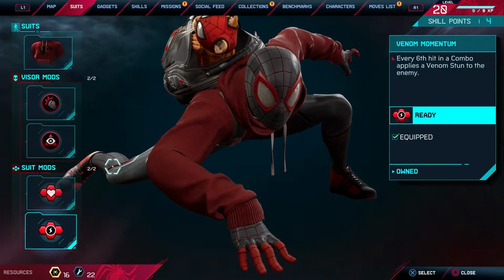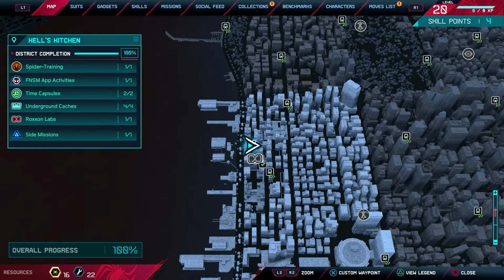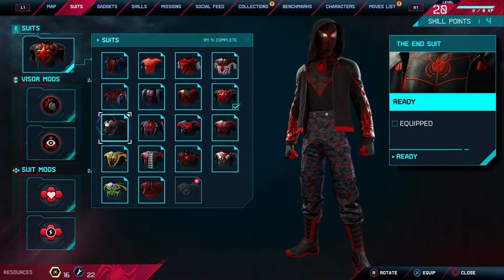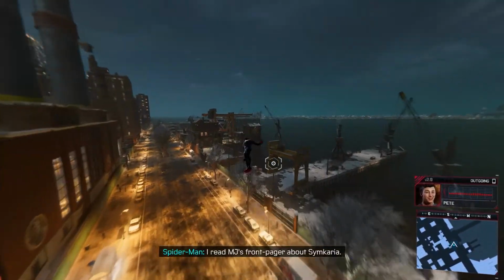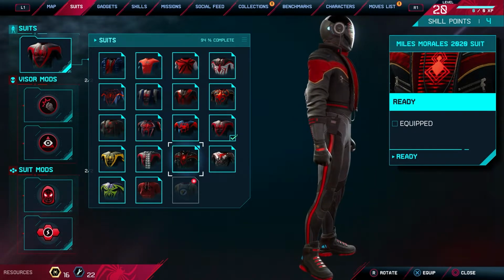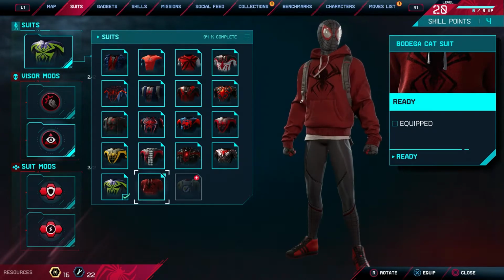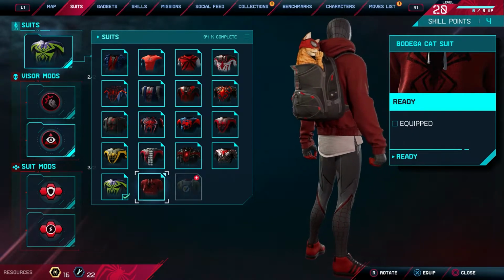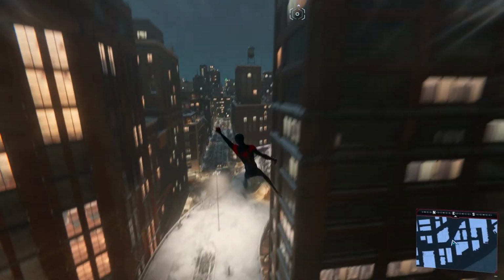Spider-Man: Miles Morales (PS5) - Showcasing Unlockable Costumes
No, I did not get a PS5 early. Yes, I did already 100% complete Miles Morales. Yes, it did make 2020 SLIGHTLY less miserable, thanks for asking.

Playstation Network: ZeroScoreGaming